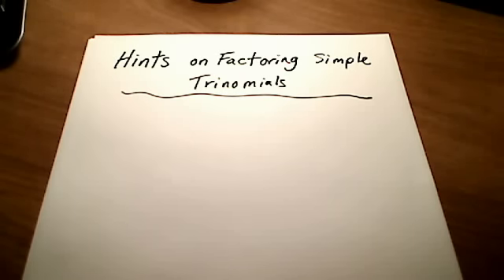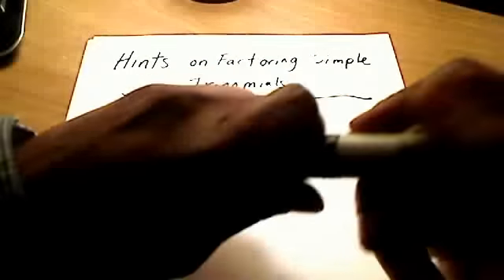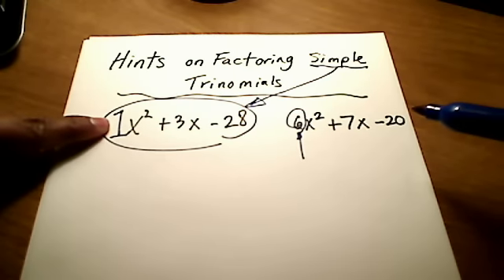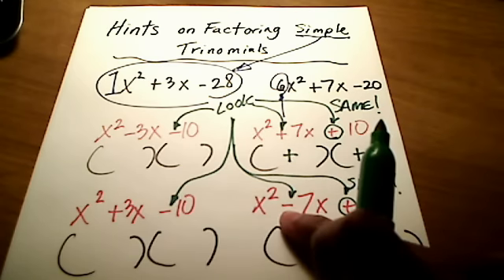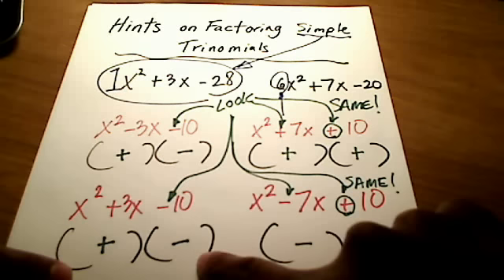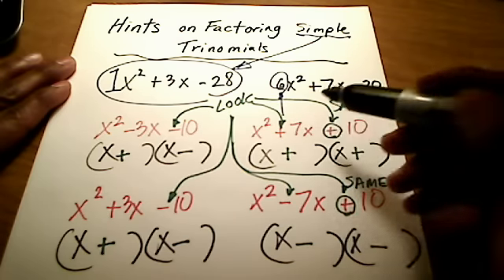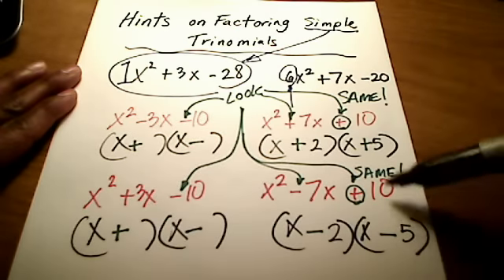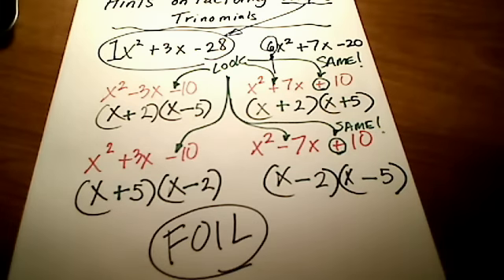Hints on Factoring Simple Trinomials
Coefficient is defined, then hints are given to factor trinomials regarding which signs go in the two sets of ( )( ). FOIL your answer to see if it's correct.